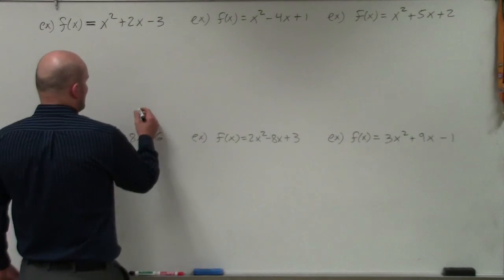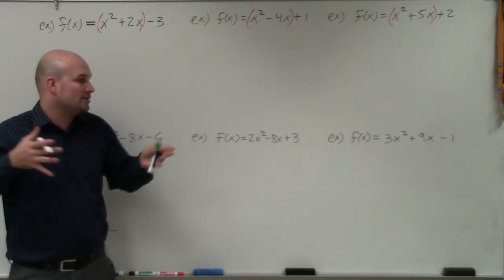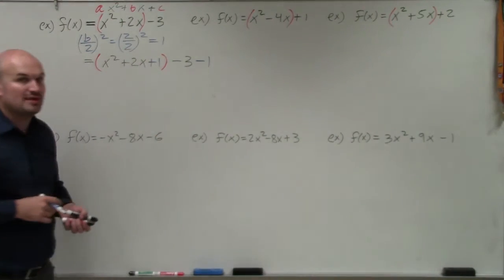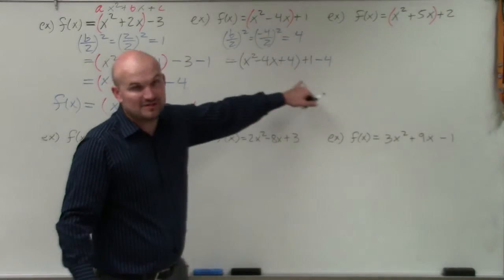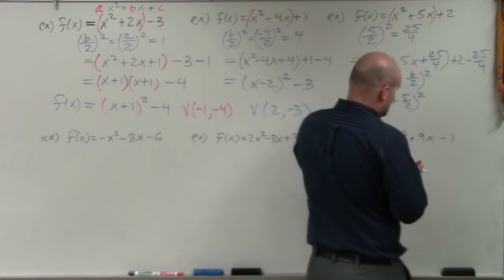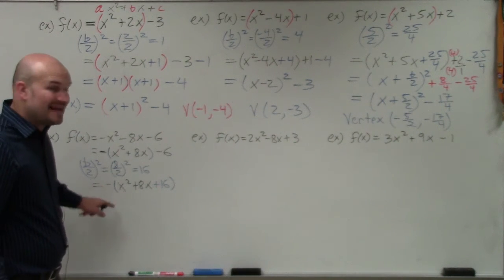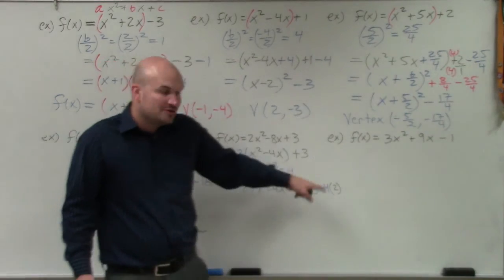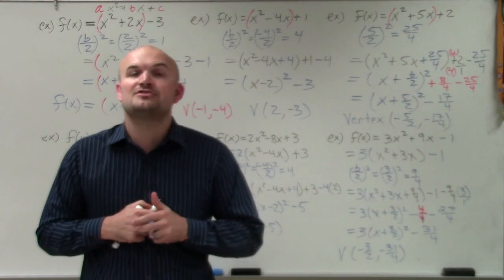MASTER writing a quadratic in vertex form by completing the square to identify the vertex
So what I like to do is show you how to identify the vertex when given a quadratic equation in standard form. Now, there definitely is a way to be able to identify the vertex of an equation in standard form, however, I want to be able to show you how to do it using completing the square so we can rewrite it in vertex form.

So just a quick little reminder-- I'm going to have to erase this-- there is some formulas, again, that we can use, which we'll get into later. But for the algebraic method, if I wanted to ask to see what exactly they were, you need to have them in ax squared plus bx plus c. That is our standard form. And what we're going to do is we're going to rewrite our quadratic function, in this case, from standard form into vertex form, which is a times x minus h squared plus k. And that is vertex form.

OK, so basically how we're going to do this is we are going to use the process called, completing the square. So basically, the main important thing that I want you to see about this, the difference between these, they both have a squared. And if you were to expand, you know, multiply x minus h squared, which would be x minus h times x minus h, you would end up getting an x square.

But the major difference about this is here you just have a single term, x squared. Where here we have an expression that is being squared. And this expression being square, what we call that is a binomial squared. Because basically, that expression is two terms being separated by addition, or subtraction in this case. And that expression is being squared. So it's called a binomial squared.

So what we're going to do is, the whole process of completing the square is basically rewriting our equation so that we can create a trinomial that we can factor to a binomial squared. And we kind of talked about that when we were looking into factoring, when we started factoring perfect square trinomials. And hopefully one thing that you [INAUDIBLE] caught on, when factoring perfect square trinomials, that creates a binomial squared. So our goal is going to be to create a perfect square trinomial.

So that's what I'm going to be doing for the rest of these. Oh, I did-- OK, so let's go ahead and take a look and see how we can do this. So the first important thing when you are completing the square is we want to make sure that we complete the square where a is going to be equal to 1, not negative 1, not 2, not 3, but a is equal to 1. So I'm going to do three examples when a is equal 1 to kind of show you how to do it.

All right, so the first thing we're going to do is we're going to group our quadratic and linear term. We're going to do one at a time. But I don't know. And what we're going to do is we want to create a trial meal inside of these red parentheses, that is going to be a perfect square trinomial. Because once we have a perfect square trinomial, we can factor it to a binomial squared, which is exactly what we want.

Now, we can't just create that. And it's not a little magic. But it is kind of a little math magic, as I might say. So basically, what we're going to do is remember-- oh shoot, I erased that. Well, remember it's ax squared plus bx plus c. So that's your standard form. So we have this in standard form. We have a b and c.

So what we're going to do to create our perfect square trinomial is we're going to take b and divide it by 2 and then square it. So I'm going to b divided by 2 and square it. So in this case I have 2 divided by 2 squared. Well, 2 divided by 2 is going to give me 1. 1 squared is equal to 1.

Now what I'm going to do is I'm going to add that 1 inside of this red parentheses to create a perfect square trinomial. So by doing that, I now obtain-- let's use a red parentheses here. I now obtain here x squared plus 2x. Now I'm going to add the 1, and then still have the minus 3 in the end. OK? So what I've done by doing b divided by 2 and squaring it, adding 1, basically what you can see here is this is a perfect square trinomial, which again, I'll kind of explain in a little bit shorter term. And then we'll kind of go through some longer ones.

Now, there's a couple important things here. This is an equation. f of x equals this. And just as a reminder, whenever you add something, properties of quality, for instance when I had 3x minus 5 equals 15. If I'm going to add 5, I have to add 5 by both sides. That's called the property of equality. Well in reality, if I'm going to subtract 5 and add 5, that's like the same-- just a little different story. If I have x and I add 1, subtract 1, those are really undoing each other. That's equivalent. That is still equivalent to x.